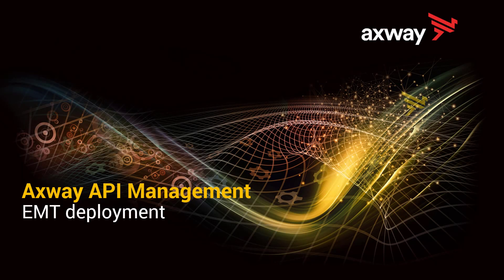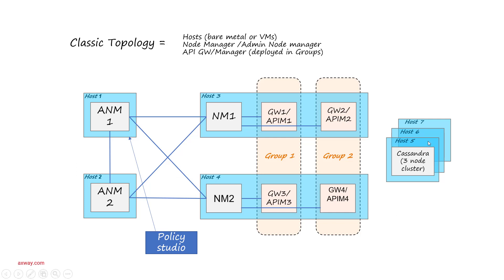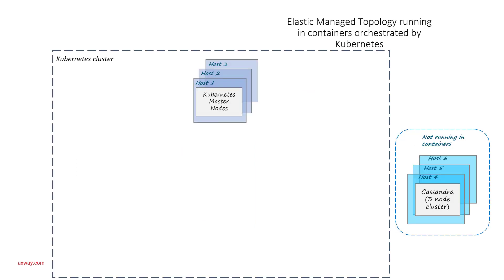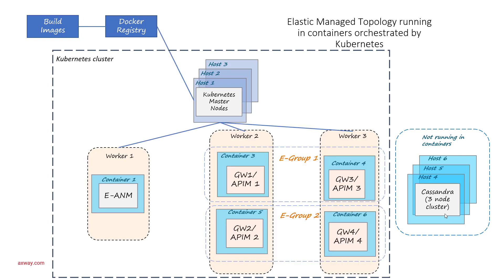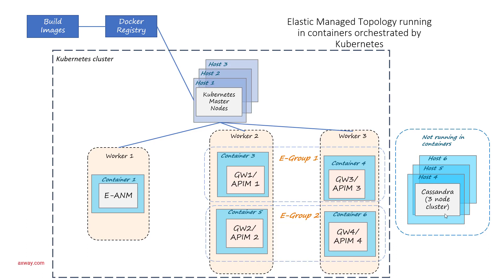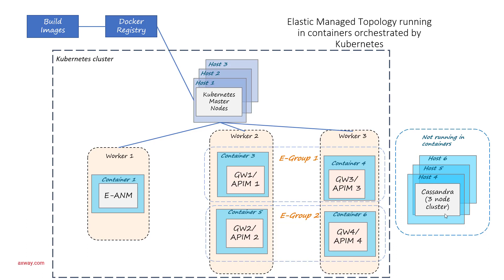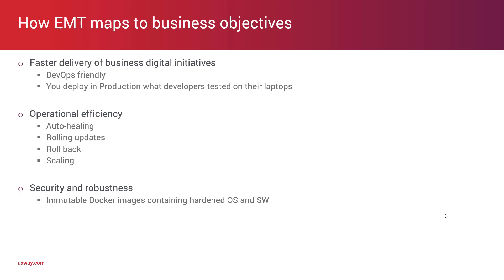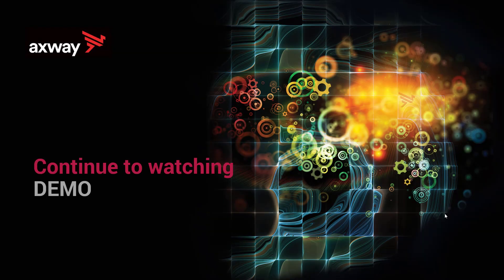Demo | API Management EMT using Docker and Kubernetes – Part 1 (Architecture)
API Management offers a Docker based deployment orchestrated by Kubernetes. It is called Externally Managed Topology (EMT). In this video, we will review the architecture and  some of the reasons for introducing EMT for API Management.

If you have questions or suggestions about this topic, please visit our community